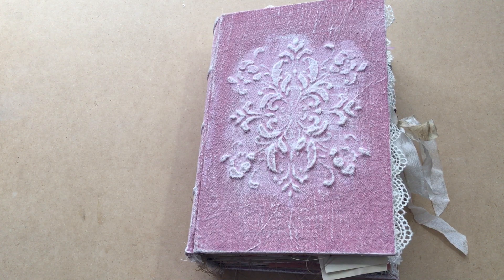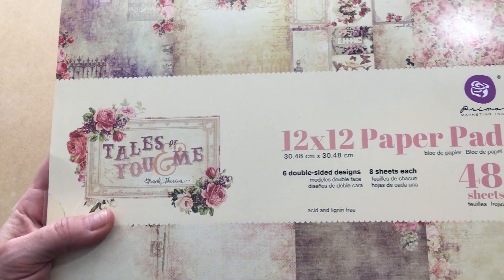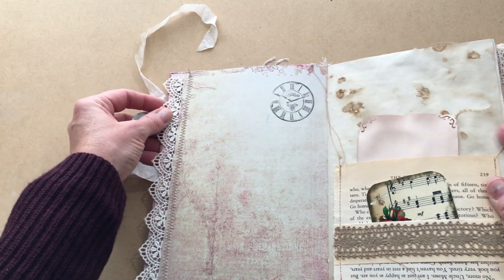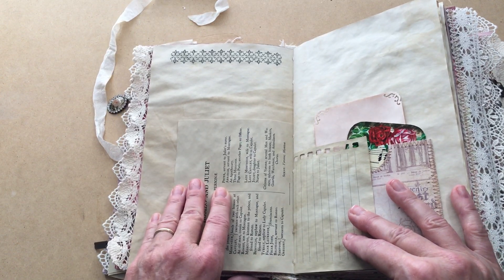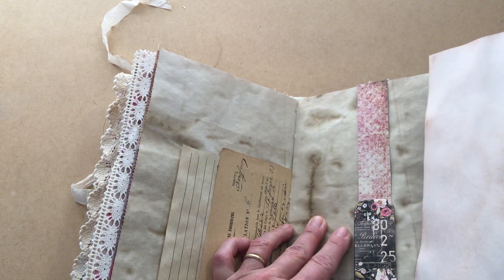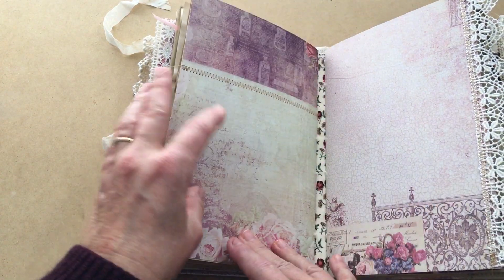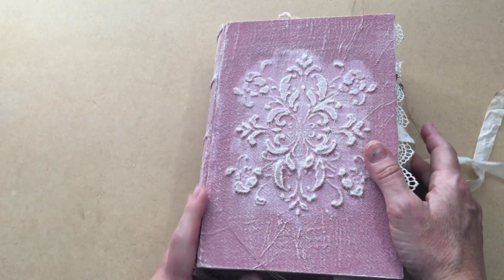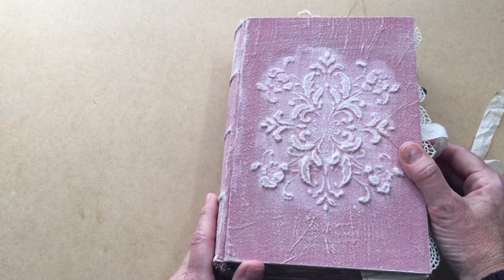Love Trumps All, a journal and some philosophical musings.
This is a journal I made using the Nik The Booksmith Adventures in Booksmithing course on Teachable. I challenged myself to do something over the top. I think I did a pretty good job.